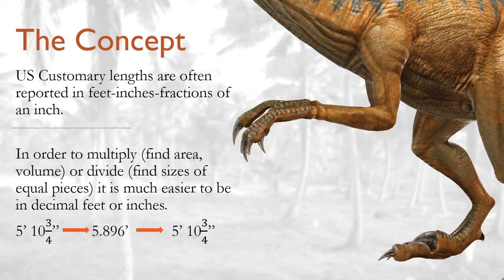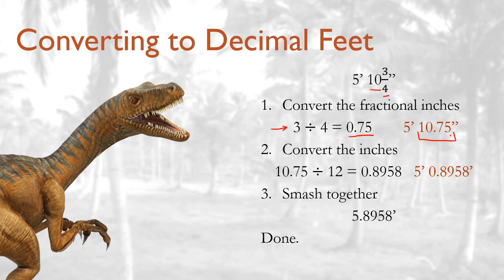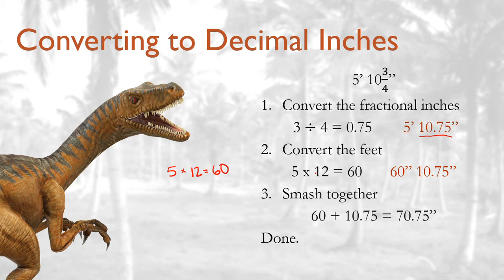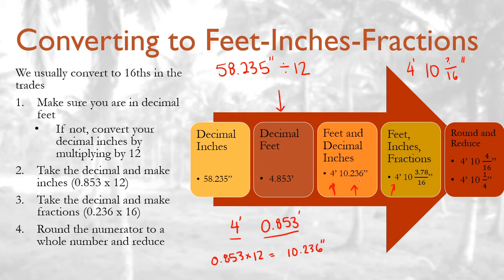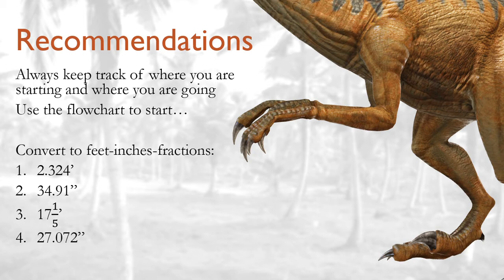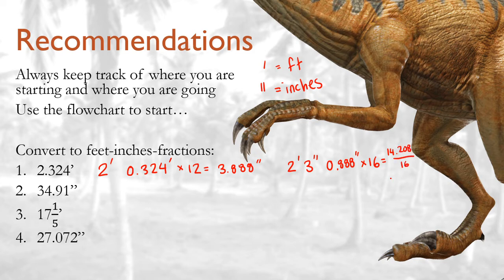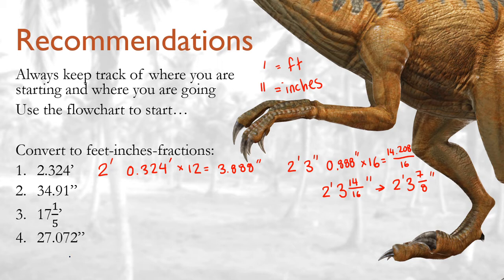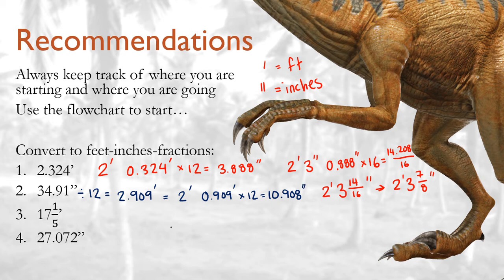Converting Feet-Inches-Fractions of an Inch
How to get from decimal feet or inches to feet-inches-fractions of an inch and back.